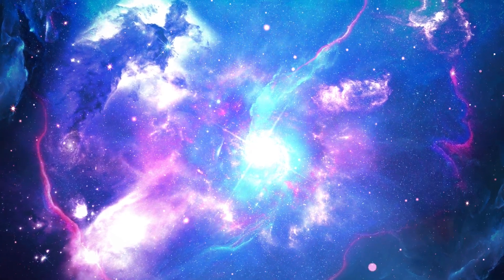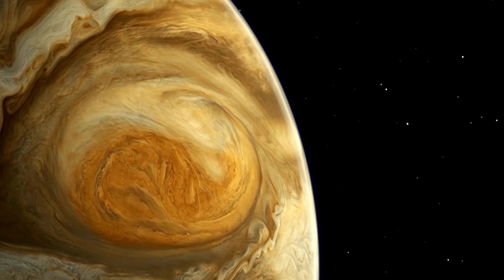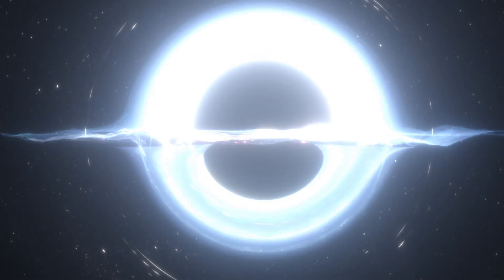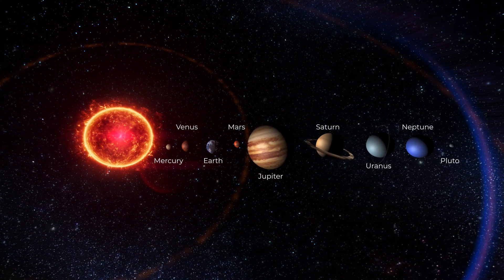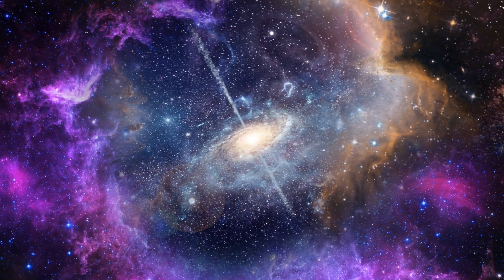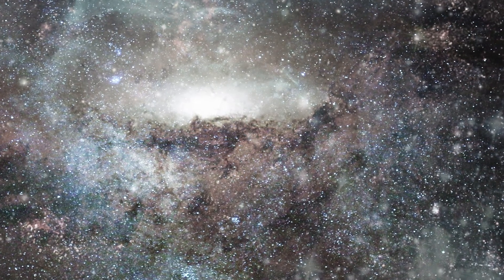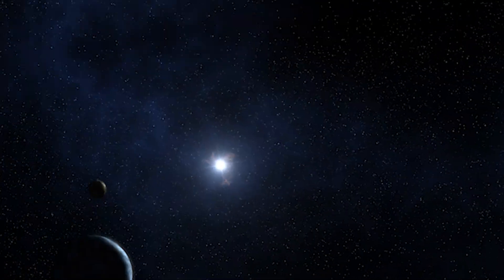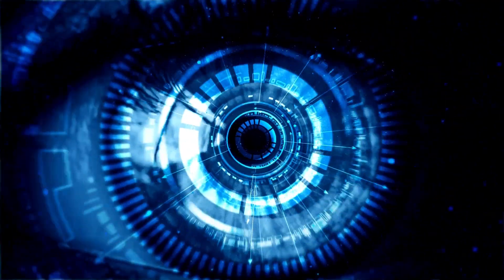10 Mind Blowing Space Facts That Will Leave You Speechless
shorts

Welcome to Know Now Facts, will leave you speechless. From the pulsar lighthouse to the Oort Cloud, these are some of the most fascinating discoveries in astronomy.

If you're curious about space and astronomy, then this video is for you. These 10 mind blowing space facts will leave you excited about the universe and eager to learn more!.